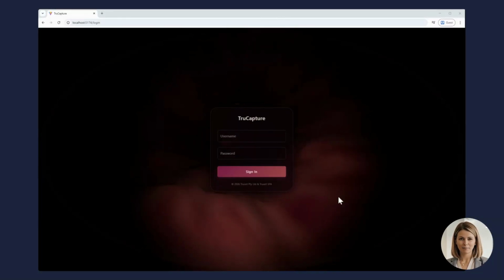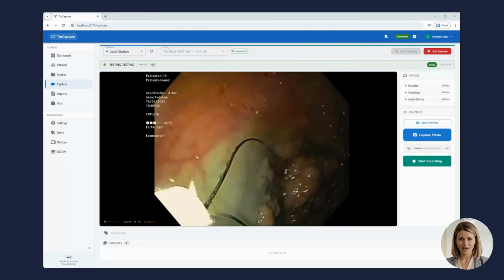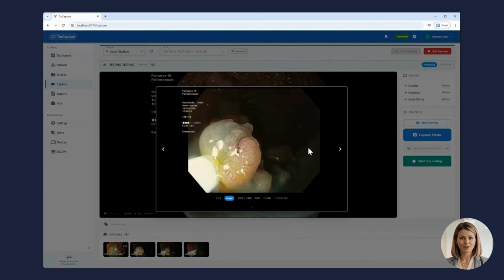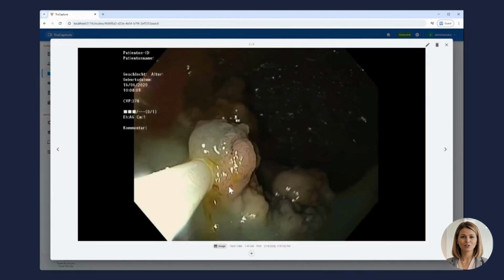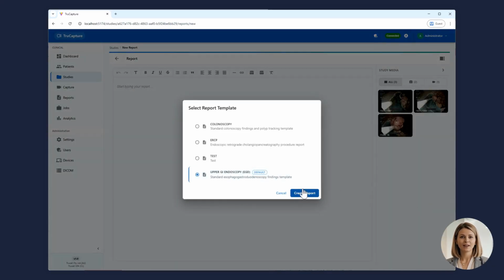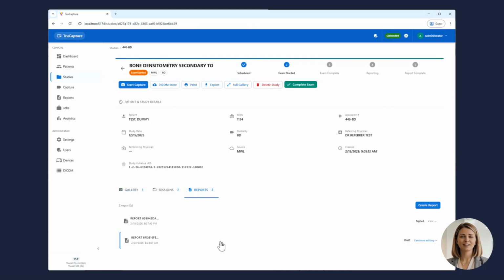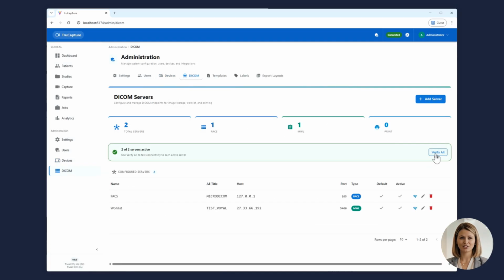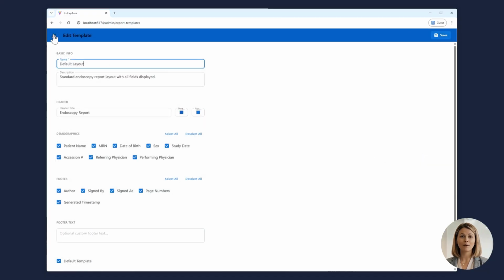TruCapture | Endoscopy Image & Video Capture — No More USB Sticks or Word Documents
Tired of USB sticks, scattered image folders, and manually formatted Word documents
after every endoscopy procedure? There's a better way.

TruCapture is a browser-based endoscopy acquisition and reporting platform
purpose-built for clinical teams. In this demo, we walk through the complete
workflow — from patient intake to signed report — showing how TruCapture
eliminates the manual steps that slow you down and pull you away from your patients.

WHAT YOU'LL SEE IN THIS VIDEO
00:00 – The problem: USB sticks, Word docs, and scattered files
00:56 – Introducing TruCapture: Capture. Report. Collaborate.
01:37 – Patient management & DICOM Modality Worklist integration
02:24 – Live capture workspace: images, HD/4K video & audio, foot pedal control
03:24 – Study gallery: search, label, annotate, and review your captures
04:15 – Clinical reporting: templates, embedded images & electronic sign-off
05:42 – Administration: stations, DICOM, users, Active Directory & multi-language
06:58 – The full picture: your day with TruCapture
07:44 – Summary: three steps to transform your endoscopy workflow

KEY FEATURES
✅ Browser-based — no software to install on workstations
✅ DICOM Modality Worklist — patient demographics imported automatically
✅ HD & 4K image and video capture with synchronised audio
✅ Foot pedal control for hands-free acquisition
✅ Real-time clinical labelling (Polyp, Ulcer, For Report, and more)
✅ Built-in annotation tools — rulers, arrows, points of interest
✅ Professional report templates for colonoscopy, gastroscopy, ERCP & more
✅ Electronic signature with full audit trail
✅ One-click DICOM send to PACS
✅ Active Directory / single sign-on support

READY TO SEE IT IN YOUR ENVIRONMENT?